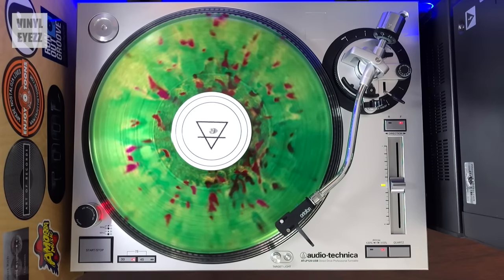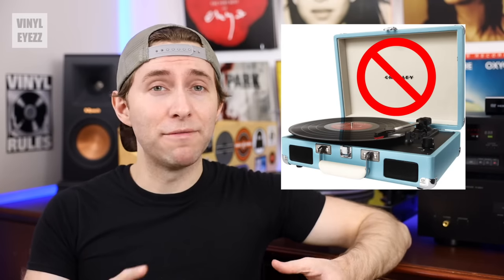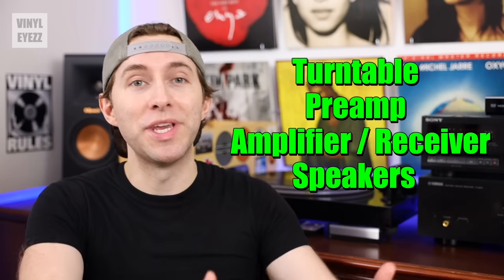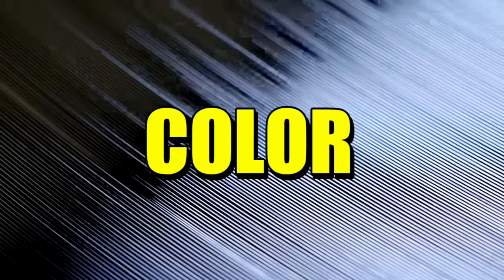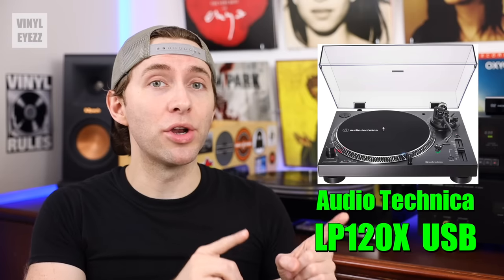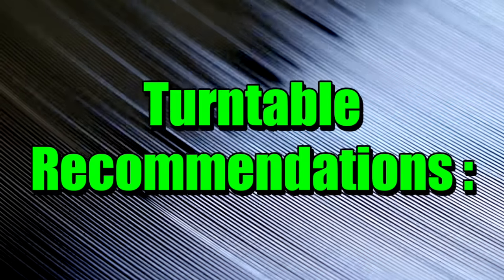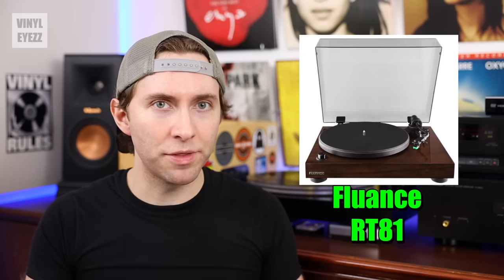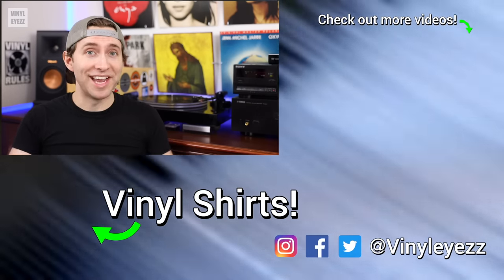How to Choose A Record Player - UPDATE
Carbon EVO

✅ OTHER RECORD PLAYERS I RECOMMEND ✅